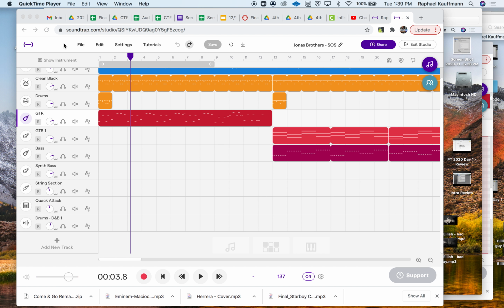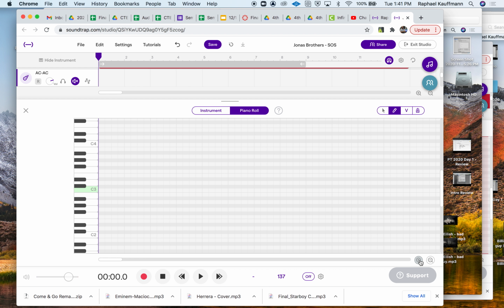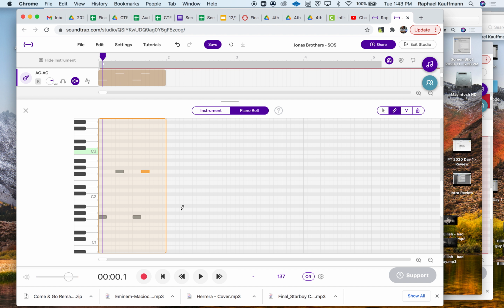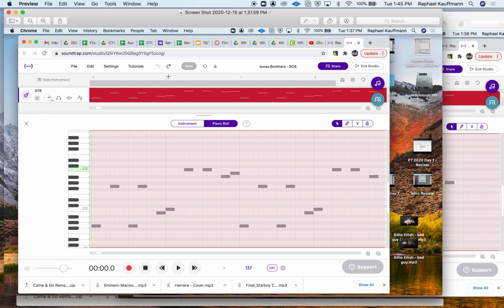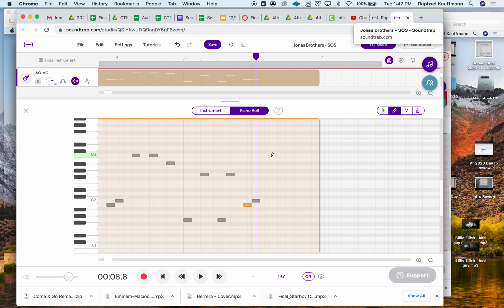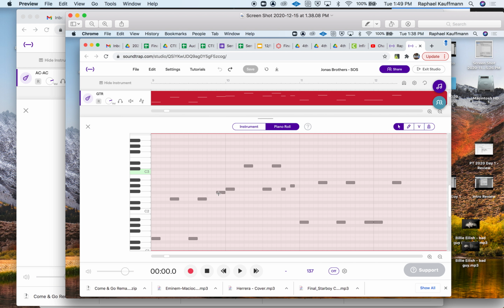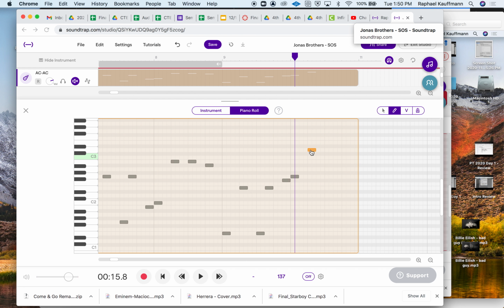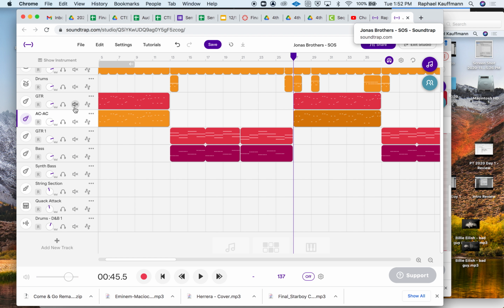Sos Remake GTR 1